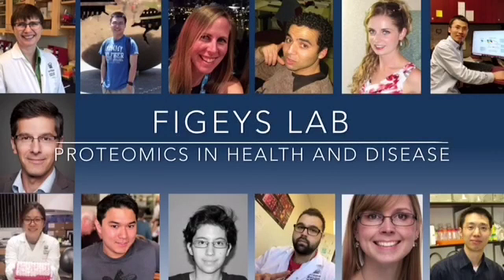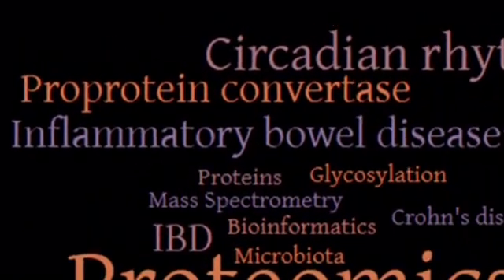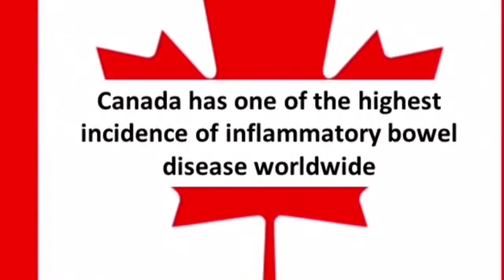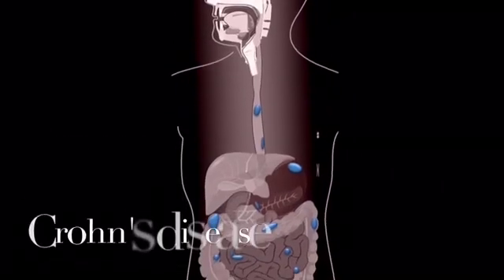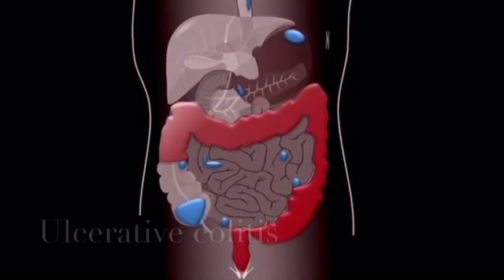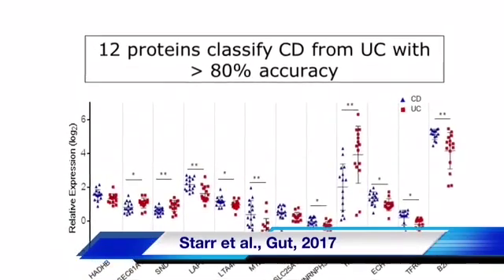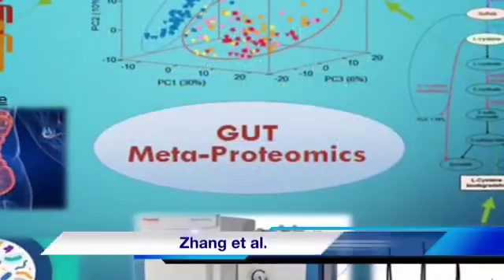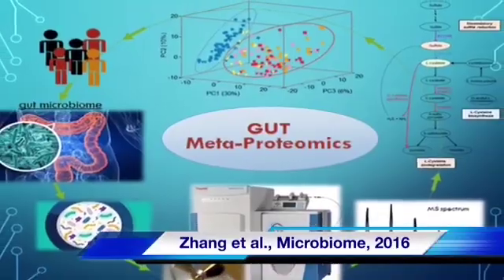Figeys Lab - What's your Science - BMI - University of Ottawa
Short video about the research taking place in the Figeys Laboratory in the Department of Biochemistry, Microbiology and Immunology at the Faculty of Medicine, University of Ottawa

To find out more about the Department of Biochemistry, Microbiology and Immunology at the University of Ottawa, please visit: